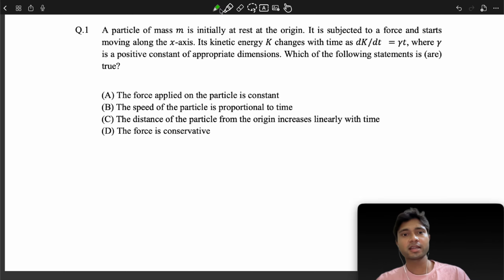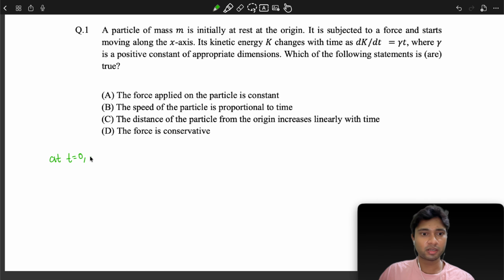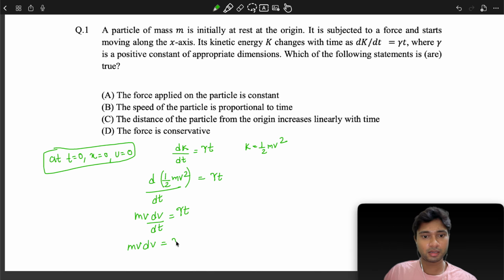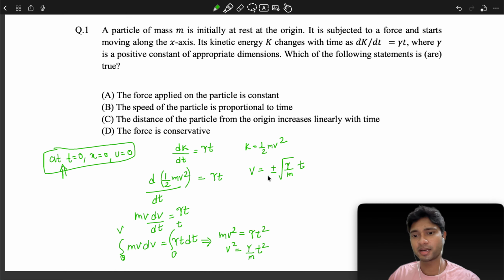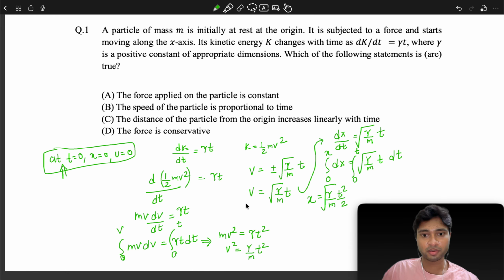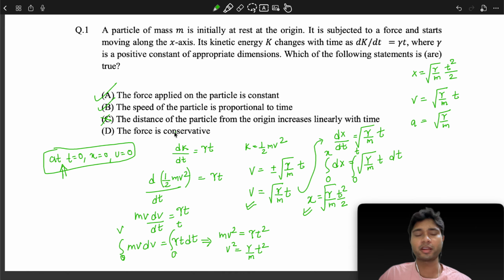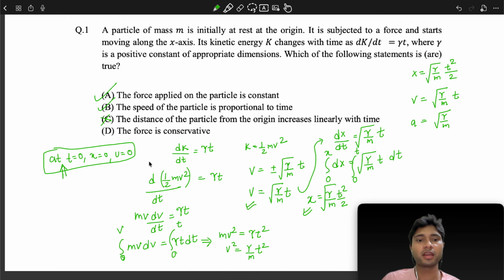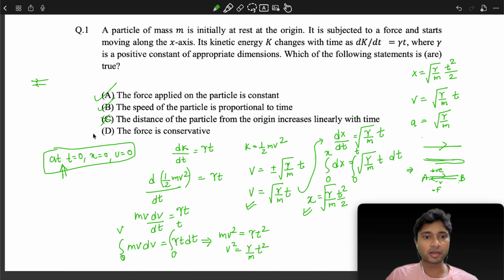JEE ADVANCED 2018 - Kinematics - 17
🚀 Solving the Constant Power Acceleration Problem | JEE Advanced Physics

What happens to a particle when its rate of change of kinetic energy increases linearly with time ? This stellar question from JEE Advanced tests your mastery of calculus, the work-energy theorem, and foundational kinematics.

In this video, we integrate the power equation to unveil the exact functional dependencies for speed, distance, and acceleration. If you want a clear, step-by-step derivation without any confusing leaps, this visual solution is for you!

📚 Core Concepts Covered:

Integrating Power: Translating  dK/dt=γt into a clear equation for total Kinetic Energy.

Speed vs. Time Dependency: Proving why the particle's speed scales linearly with time (v∝t).

Constant Acceleration & Force: Deriving why a linear velocity graph mathematically guarantees a perfectly constant force.

Conservative Nature: Understanding why a constant, one-dimensional force field is always conservative.